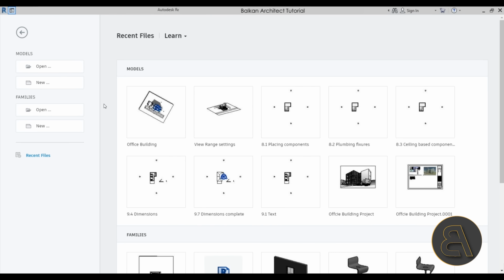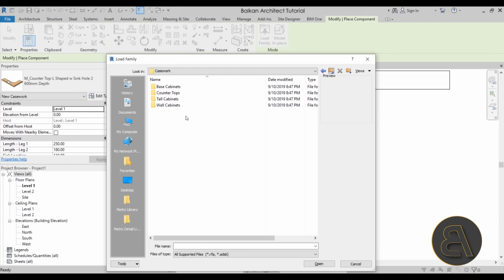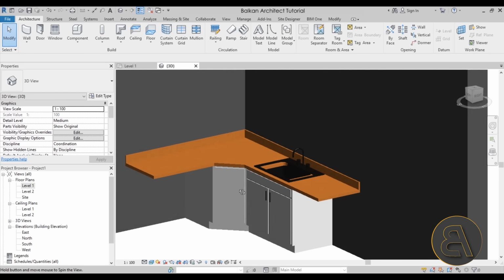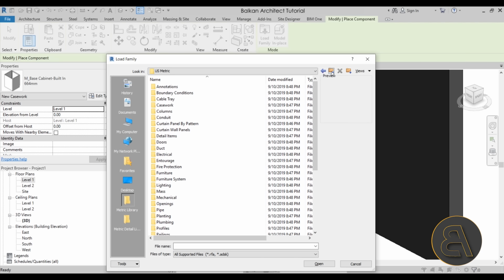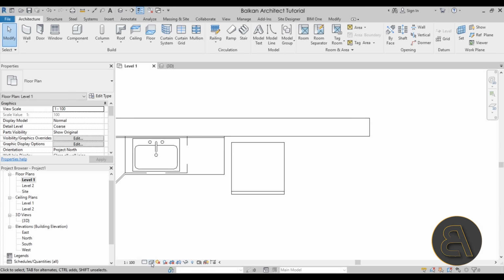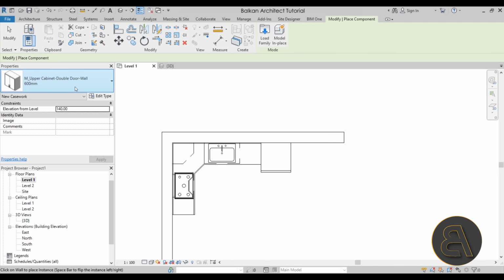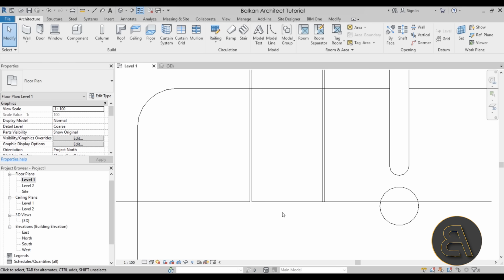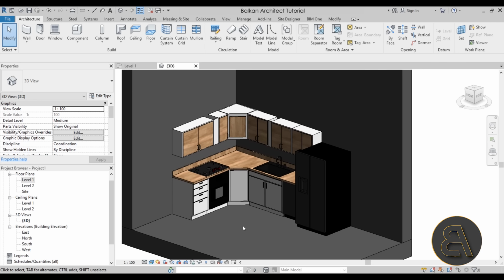Quick Kitchen in Revit for Beginners Tutorial (Revit Interior Design)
Additional Tags: kitchen, interior design, beginner, revit beginner, interior, rendering, presentation, architecture, family, Structural, Beam, Column, Beam System, Light, family, family editor, street light, Revit, Architecture, House, Reference Plane, Detail Line, Floor,, BIM, Building Information Modeling. Building, Roof, Roof by element, Roof by extrusion, How to model a roof in revit, Revit City, Revit 2018, Revit Turorials, Revit 2017, Revit Autodesk, Revit Architecture 2017, Revit Array, Render, AutoCAD, How to model in Revit, learn Revit, Revit Biginner tutorial, Revit tutorial for Beginner, Revit MEP, Revit Structure